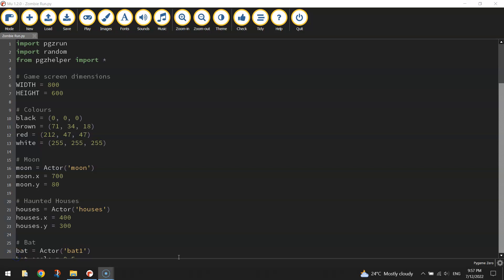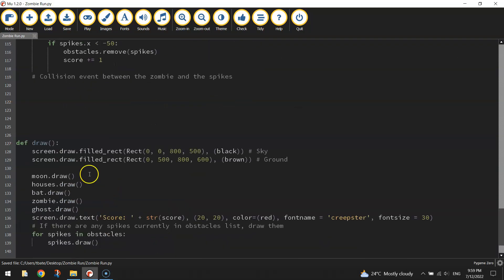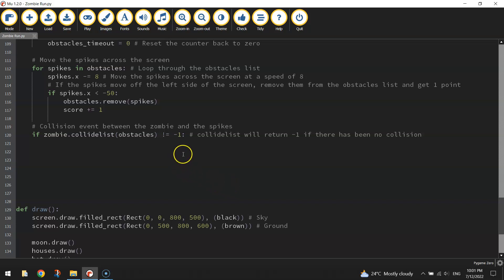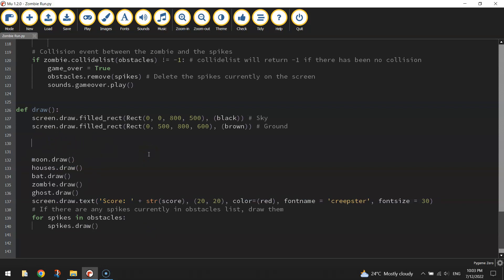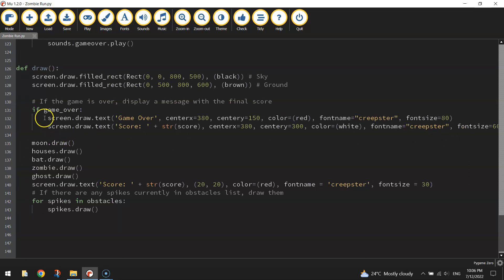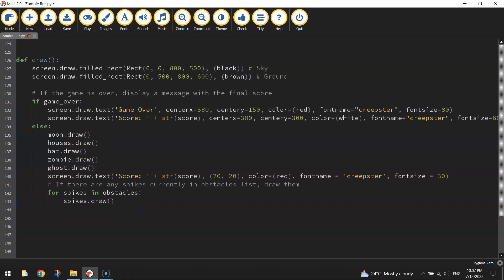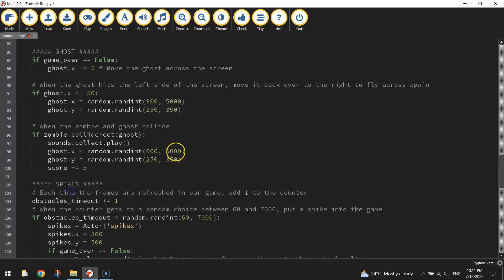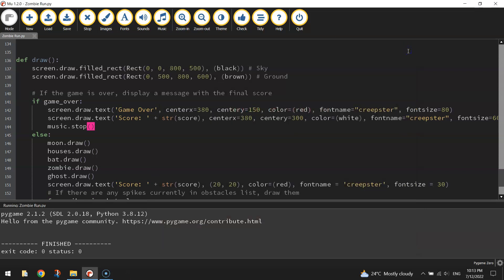PyGame Zero - Zombie Endless Runner Tutorial (Part 6/6)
Learn how to make a zombie endless runner game using Pygame Zero. This is Part 6 of 6. Here we end the game when the zombie hits the spikes. We also throw in a Game Over screen and some background music.

* Zombie (inside this pack somewhere)